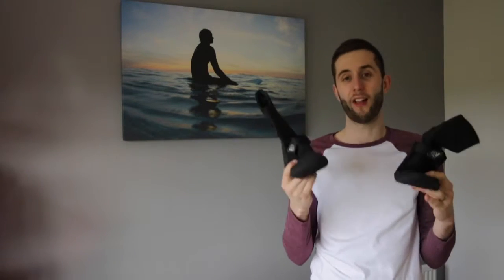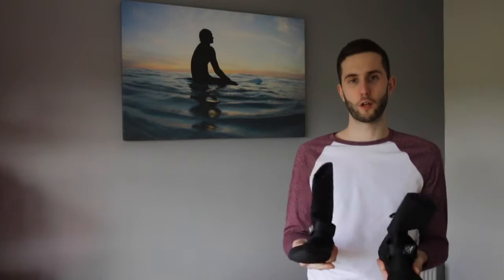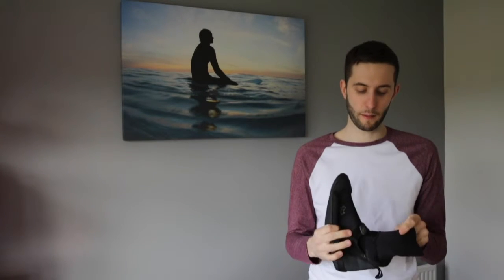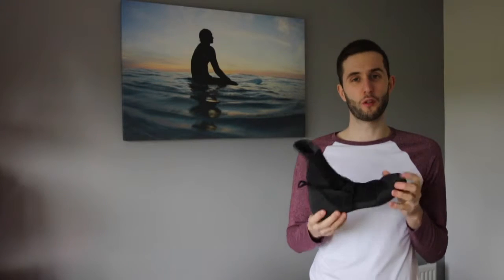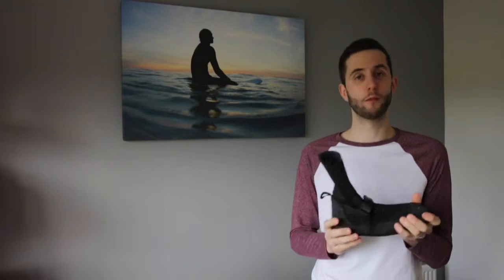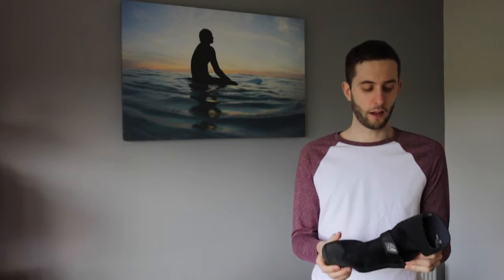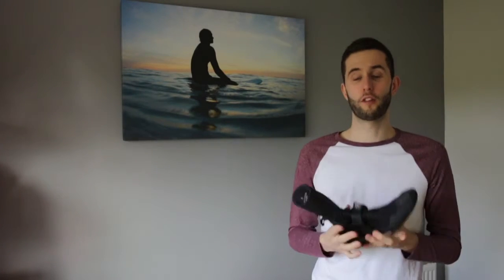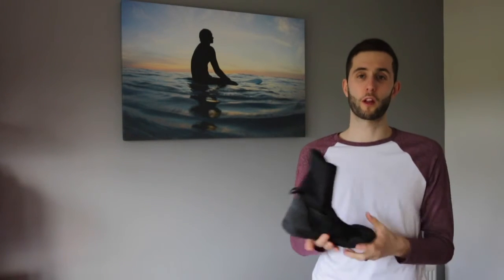Xcel X-Flex 3mm Boot Review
Boots are a crucial part of any cold water surfers wardrobe.  Here is my review on Xcel's X Flex 3mm Boot.

The Surfing Connoisseur, for those who appreciate the finer points in surfing.

By Chris Kendall (Twitter: @TheChrisKendall)